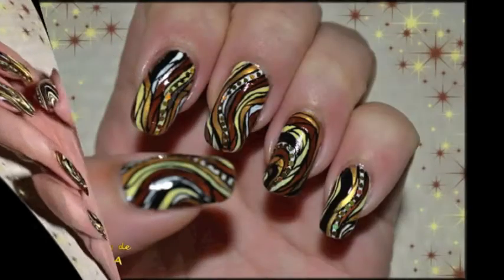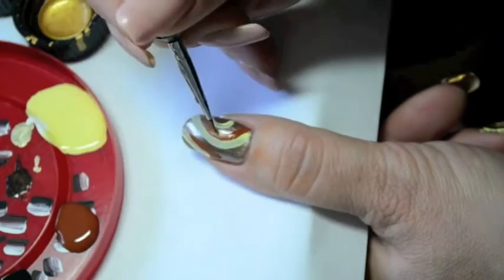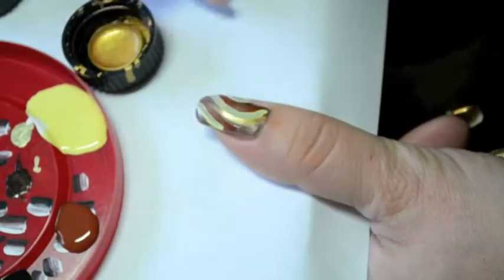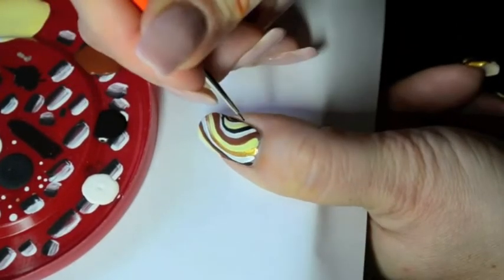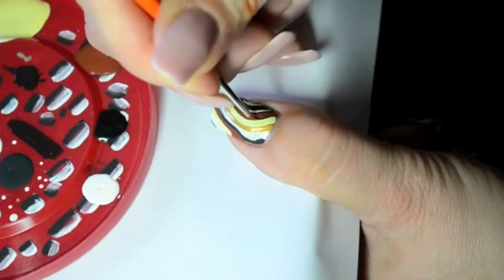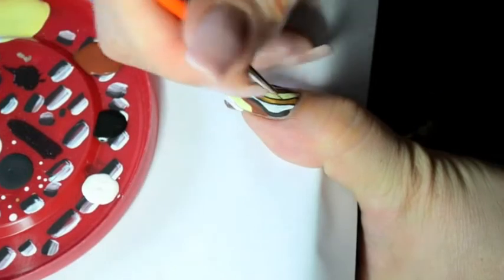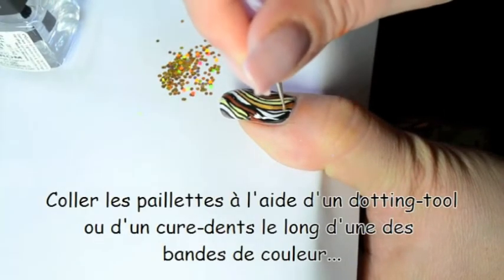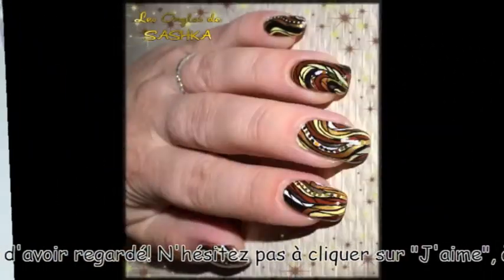Nail Art Tutorial: Acrylic Paint Dakar ENGLISH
- Peintures acryliques Rayher et Marabu
- Vernis de base: "La Castiglione", LM Cosmetic